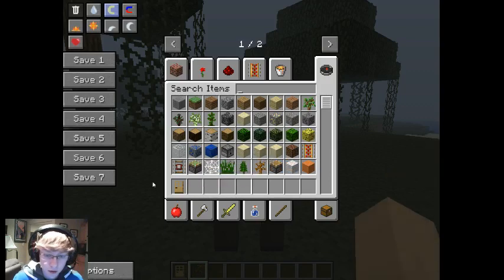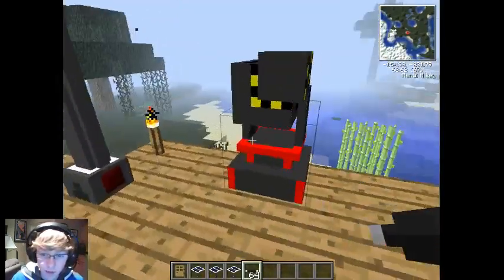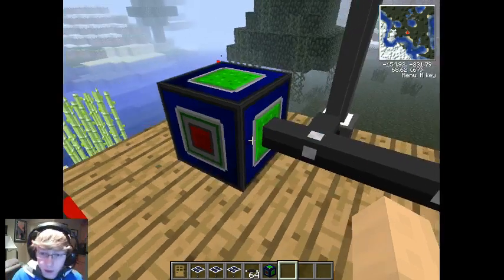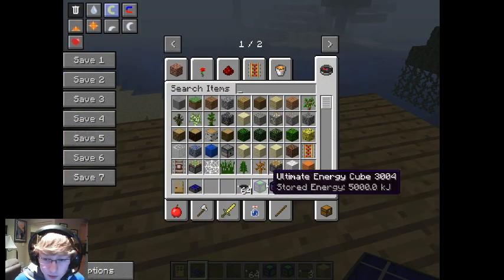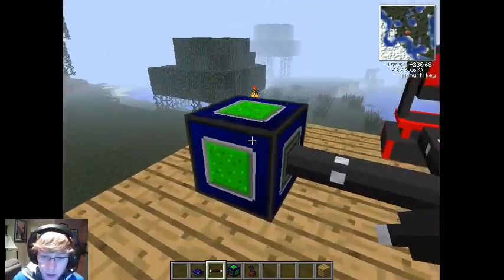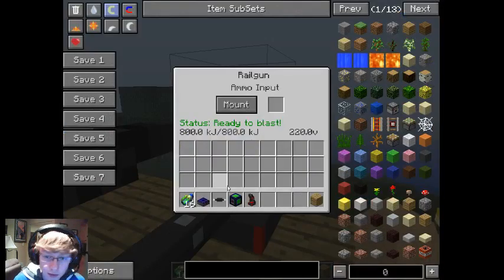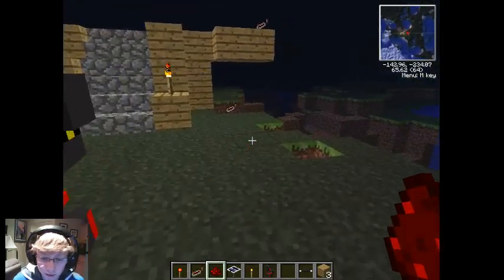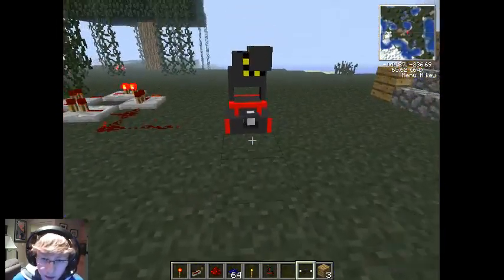Voltz | Tekkit Modpack | The Railgun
Hi Everyone!
Today I am starting a new YouTube series where I will be doing Tutorials on the new Tekkit Modpack called Voltz. Today will be focusing my video on the Railgun.

Max Kulik - Mteverst

Like and Sub if you liked the vid and you would like to see more!